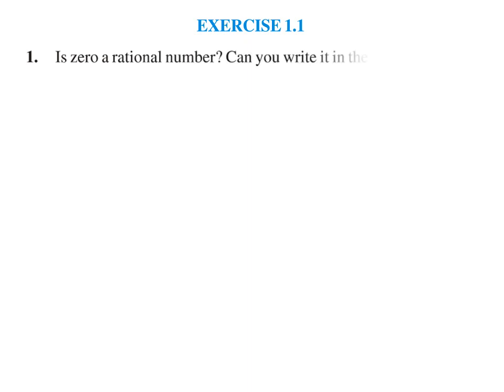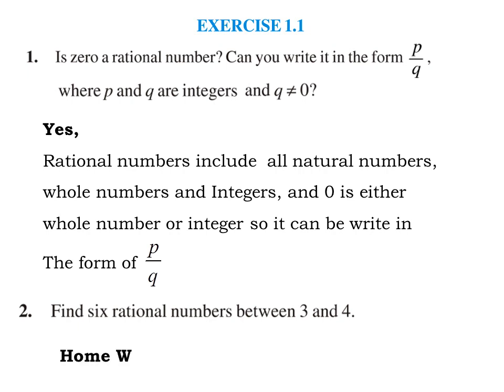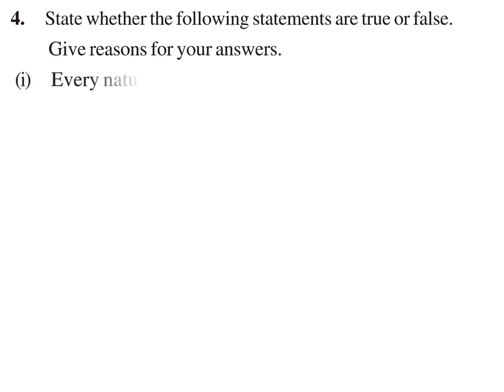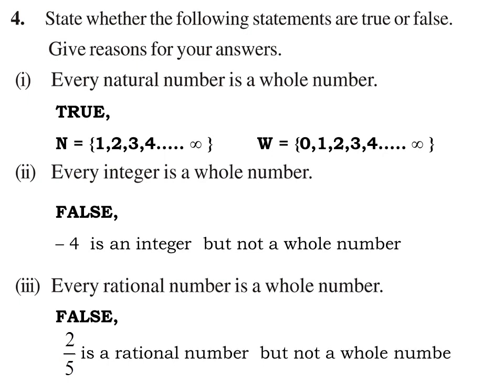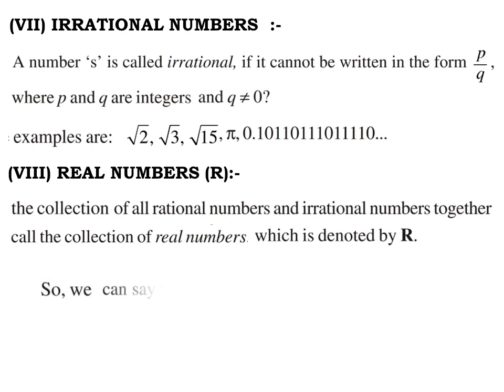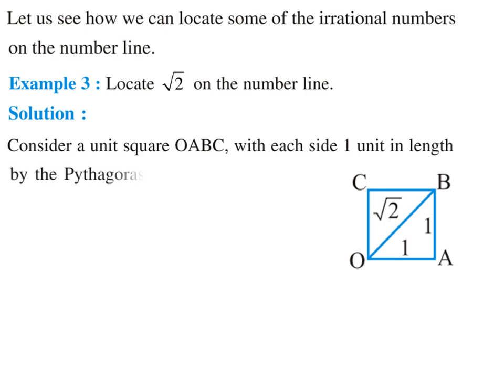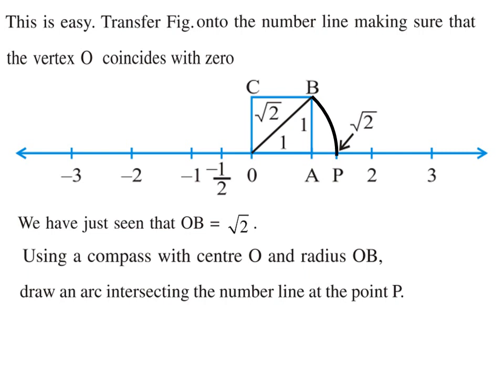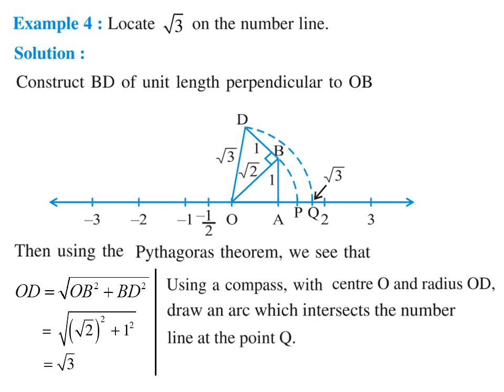EM 9 MATHS CHAPTER 1 PART 2